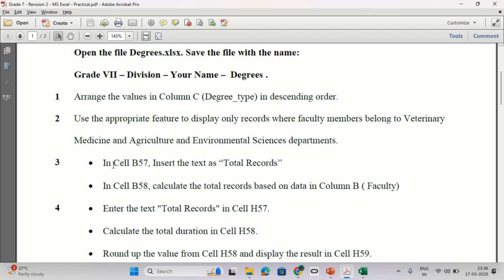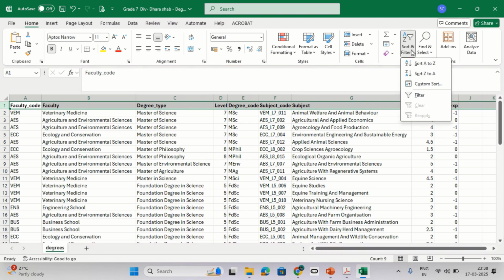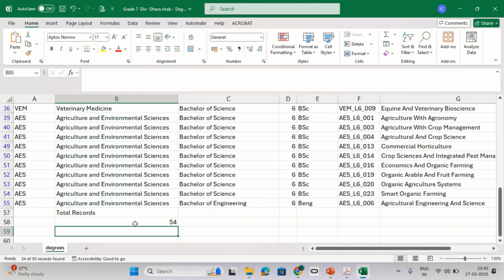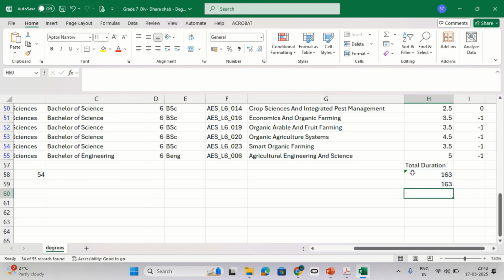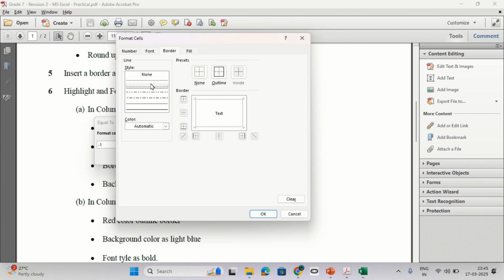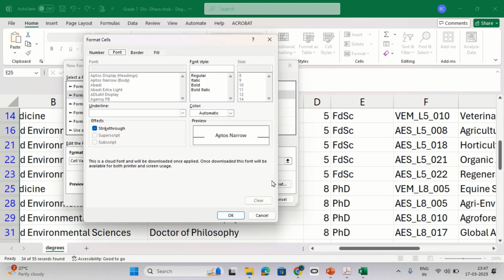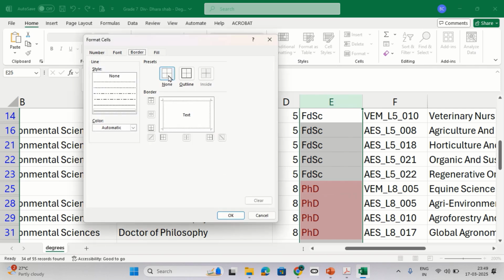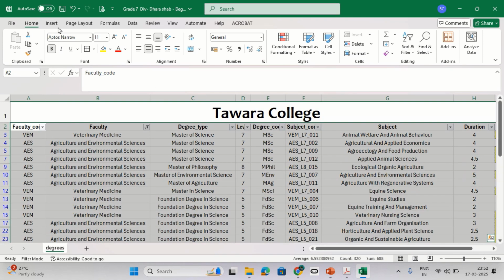MS Excel Revision: Sorting, Filtering, Formulas & Formatting Made Easy!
Need a quick revision on MS Excel? This video covers essential Excel features, including sorting, filtering, conditional formatting, formulas & functions, inserting rows, and cell formatting. Perfect for beginners and those looking to refresh their skills! Watch now to boost your Excel efficiency. 💻📊

🔹 Sorting & Filtering Data
🔹 Conditional Formatting Tips
🔹 Essential Formulas & Functions
🔹 Inserting Rows & Formatting Cells